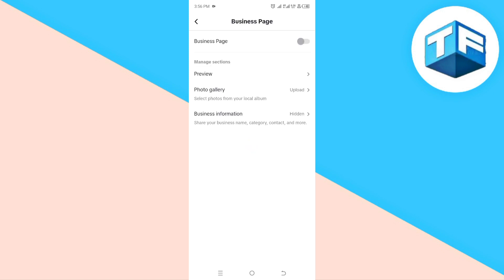New! How To Turn On Business Page On Tiktok | Manage Business Page Tiktok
Ready to take your business to the next level on TikTok? This tutorial guides you through the steps to turn on and optimize your business page. Learn how to unlock powerful features, engage with your audience, and maximize your brand's presence on the platform. Watch now and start growing your business on TikTok!
This Video Is Also Related To
 social media examiner
social media marketing
social media marketing tips
rachel pedersen
rachel peterson
tiktok marketing
tiktok setup
how to create a tiktok account
how to create a tiktok account 2020
tiktok tutorial
tiktok tutorials for beginners
tiktok tutorials 2020
tik tok marketing
rachel petersen
rachel pederson
Tik tok setup